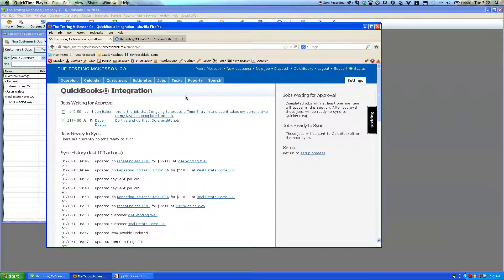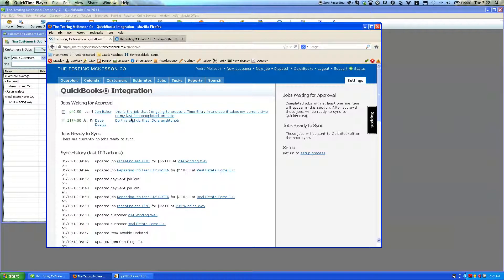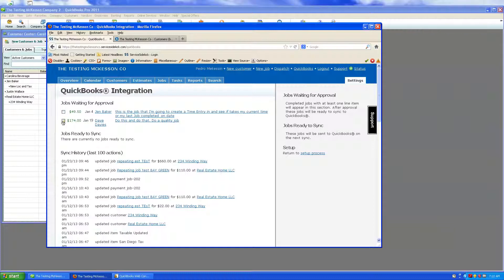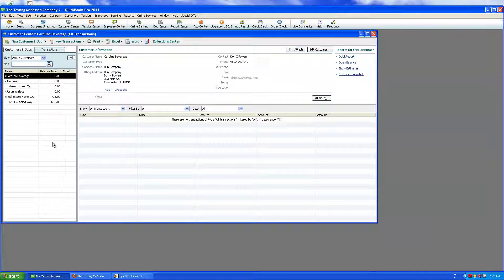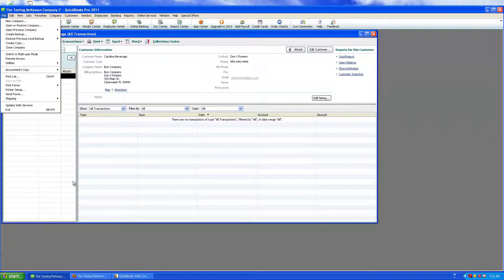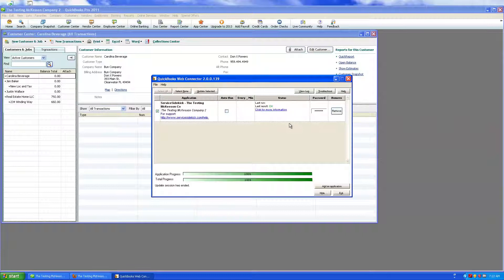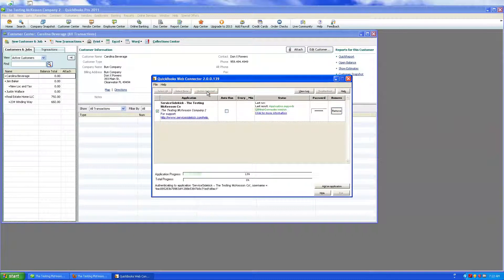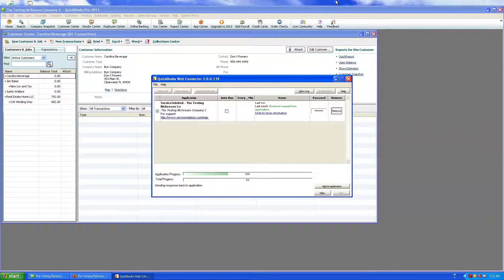How To Sync With Quickbooks desktop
This video demonstrates how to run the sync with Quickbooks desktop.